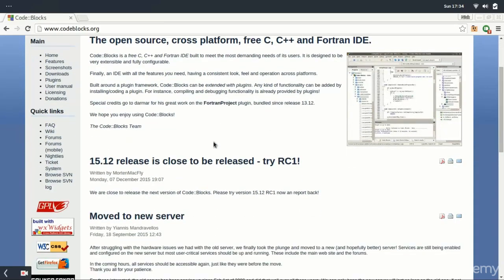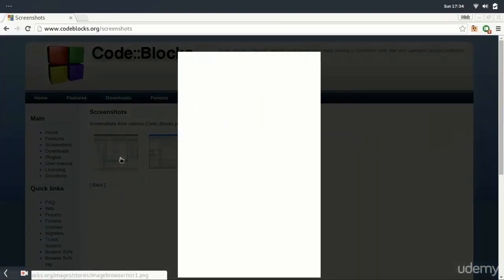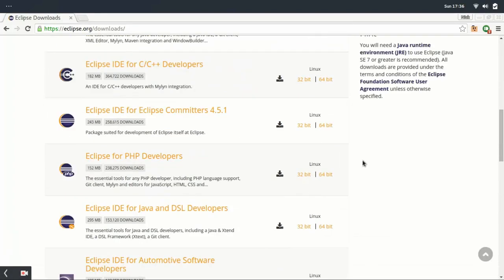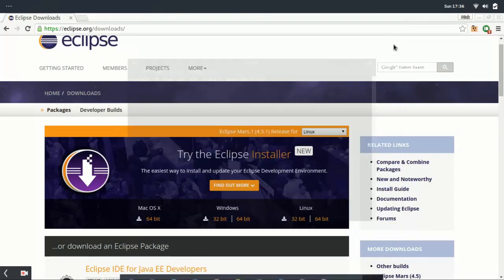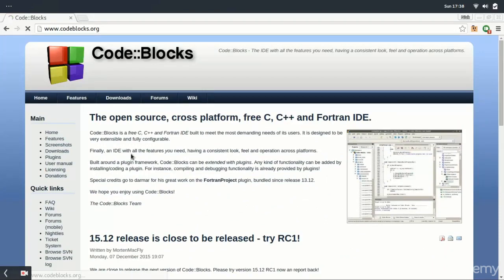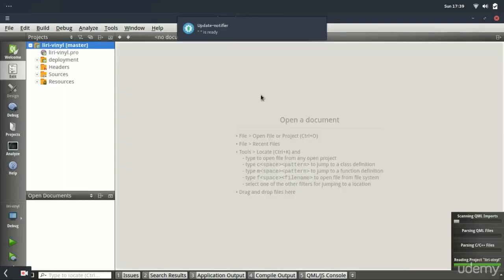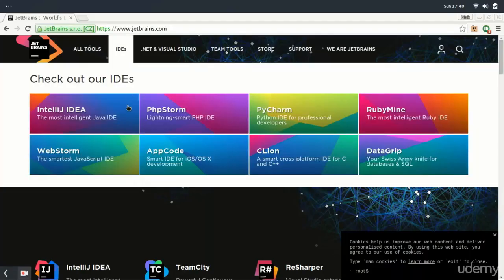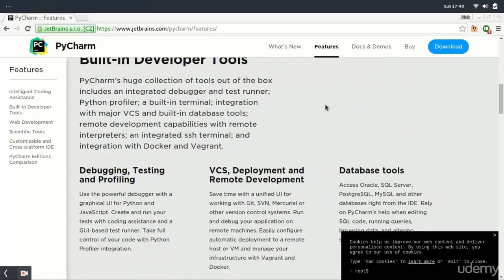Choosing an integrated development environment IDE.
Watch all the latest tech stories making headlines around the world at the comfort of your mobile device, TV set, tablet or PC. subscribe and follow us on all our social handles.